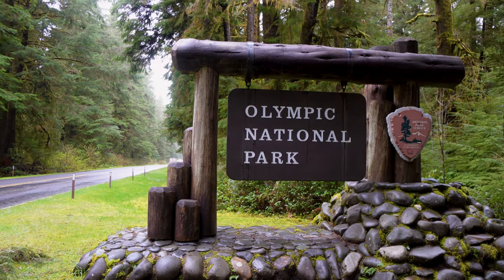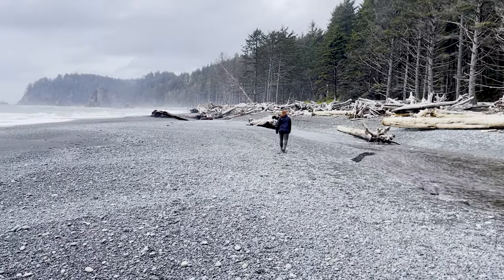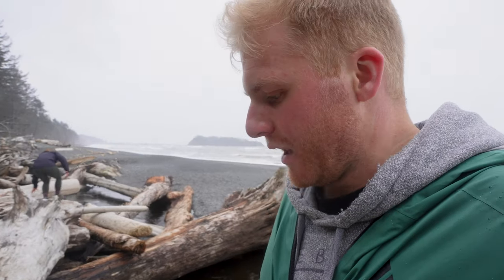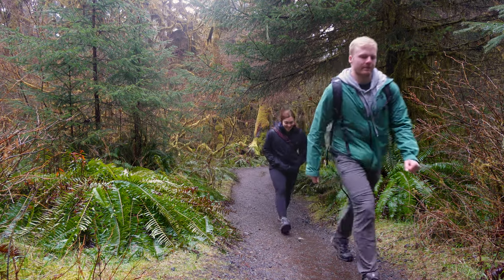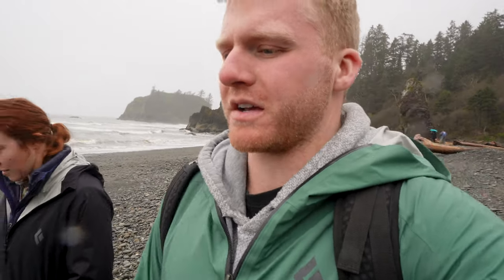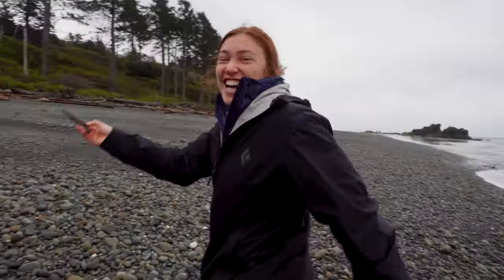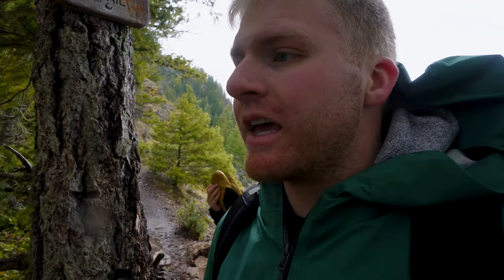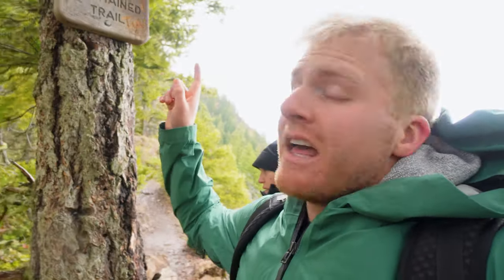7 Amazing Places in Olympic National Park! (Weekend Itinerary)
Watch this video for the best spots in Olympic National Park.  In this video, we did all the research for you, so you don't have to. If you make sure to hit these 7 spots,  your time will not be wasted!

Vlog 54.

Other related videos you will enjoy!

Get Signed up For Amazon Prime.

Packing:
Air Tag
International Power Adaptor
Milk Makeup Cooling stick

Health Products:
Athletic Greens (AG1)
LMNT Electrolyte Powder Packets

Camera Gear:
Sony ZV-E10 (Main Camera)
Rode VideoMirco (Main Mic)
GoPro Hero 9 Black
DJI Mavic Mini
External Hard drive

It's risk-free with Nord's 30-day money-back guarantee!
This is how we stay safe on the internet while we travel! And unlock content we don’t get in our home country!
⏰  Video Duration: 00:17:22

Contents of this video:

00:00 - Intro
00:45 - Rialto Beach
04:40 - Hoh Rainforest
07:25 - Ruby Beach
09:49 - Forks
11:12 - Mount Storm King
14:51 - Marymere Falls
15:58 - Lake Crescent
This compensation may impact how and where links appear on this site. This site does not include all financial companies or all available financial offers. The content in this video is accurate as of the posting date. Some of the offers mentioned may no longer be available.